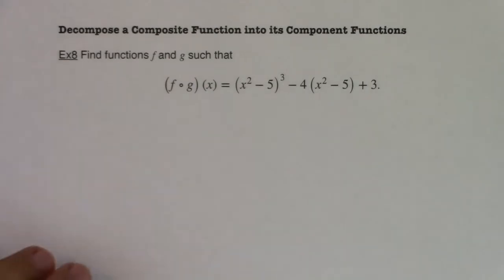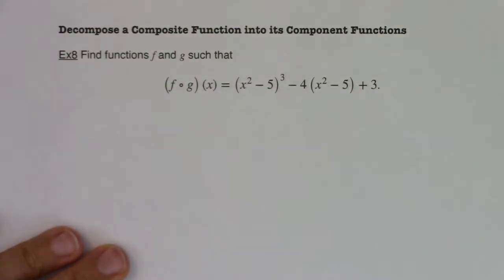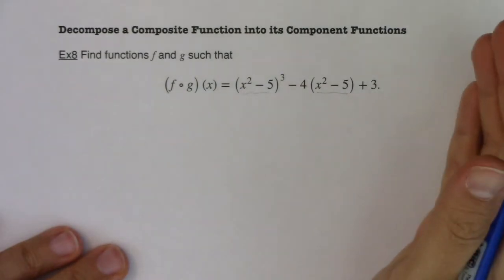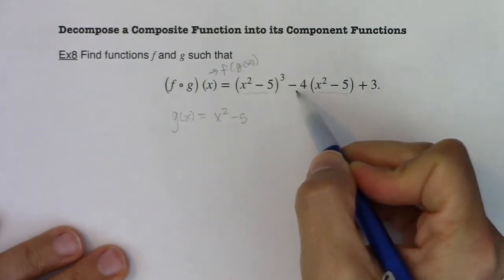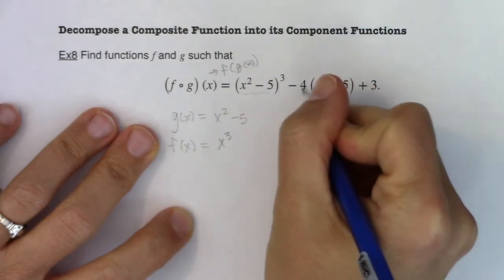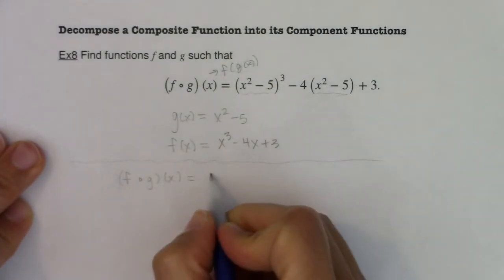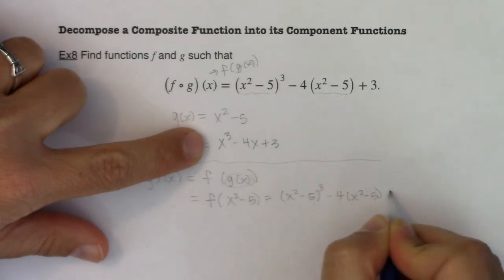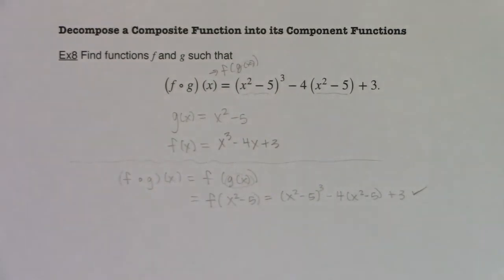Math 21 Section 3.4 Ex 8